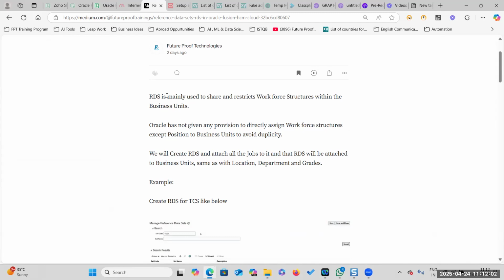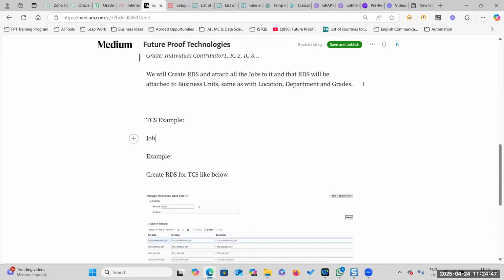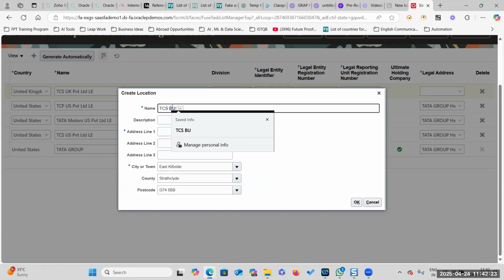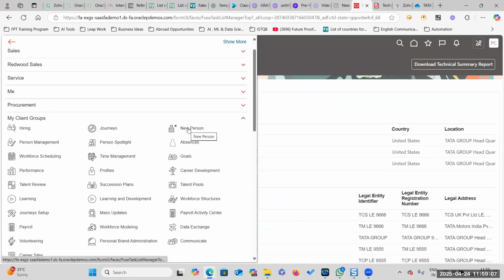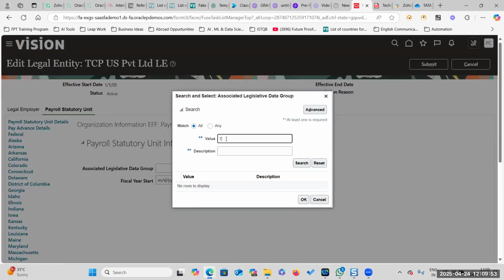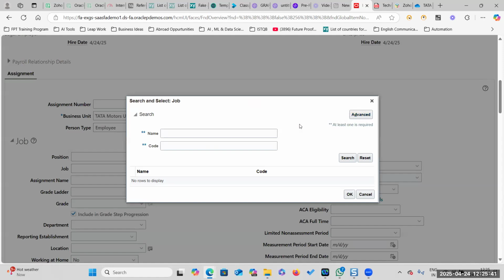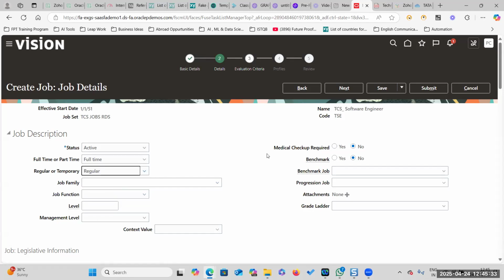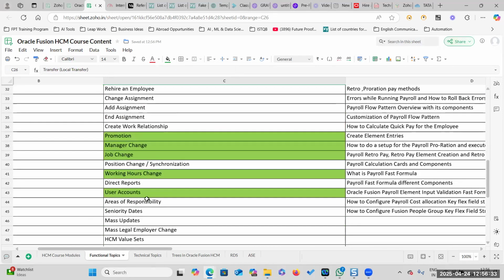Reference Data Sets in Oracle Fusion HCM | Control Job Visibility Across Business Units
Chapters:

00:00 Introduction — Why This Concept Is Worth Your Notes
00:40 What Reference Data Sets Are and Why They Exist
03:36 The Common Set — Shared Across Every Business Unit
09:26 Restriction and Security — Company-Specific Data Sets
13:17 Establishing Enterprise Structures — Divisions, Legal Entities, BUs
28:28 Legislative Data Groups — One Per Country, and Why You Need Them
40:12 Business Unit Set Assignment — Controlling Which Jobs Appear
52:12 Testing End to End — Hiring and Verifying the Restriction

Reference Data Sets (RDS) in Oracle Fusion HCM explained step by step — learn how to share workforce structures across business units, restrict jobs to specific entities, and prove it works with a live hiring test.

Reference Data Sets are one of the toughest concepts in Oracle Global HR — and one of the most misunderstood. Oracle gives you no way to assign jobs, grades, locations or departments directly to a business unit. RDS is how you do it. Get it wrong and you either duplicate the same job ten times, or expose structures to business units that should never see them.

In this full session, Gnana Pavan Kumar builds the whole thing from scratch using a real Tata Group scenario — TCS, Tata Motors and Tata Consumer Products — then hires employees into different business units to prove the restriction actually holds.

✅ What Reference Data Sets are and the problem they solve
✅ Which workforce structures use RDS — jobs, grades, locations, departments (and why NOT positions)
✅ How the Common Set works and why every business unit can see it
✅ Sharing vs restricting — removing duplication while enabling specialization
✅ Building enterprise structures: divisions, legal entities and business units
✅ Creating Legislative Data Groups (one per country) and associating them to legal employers
✅ Why you cannot hire an employee without associating an LDG
✅ Assigning reference data sets to business units via Manage Business Unit Set Assignment
✅ Creating jobs inside a specific RDS
✅ End-to-end proof: hiring into different business units to confirm job visibility is restricted

Oracle HCM Cloud consultants, Oracle Fusion HCM functional consultants, Global HR implementation teams, HRIS analysts, and anyone preparing for Oracle Fusion HCM interviews or certification.

📌 PRACTICE ASSIGNMENT
Create business units, create reference data sets, create jobs, assign jobs to the reference data sets, assign the reference data sets to business units, then hire an employee and check which jobs appear. That combination is how this concept finally clicks.

🎓 Full Oracle Fusion Cloud HCM training with real-time scenarios, interview prep and certification guidance

Stuck on RDS? Drop your scenario in the comments and Pavan will answer.